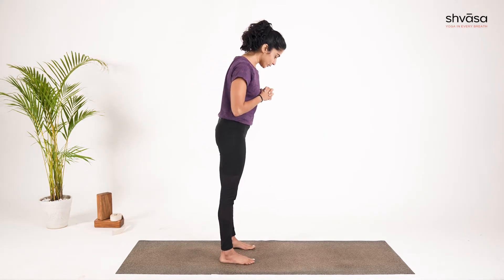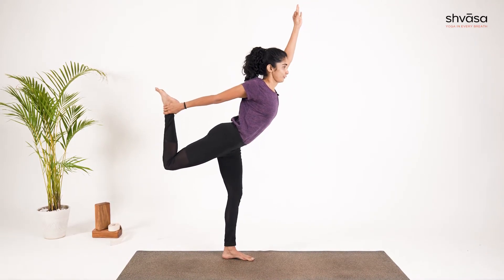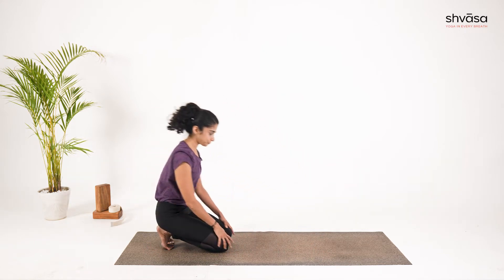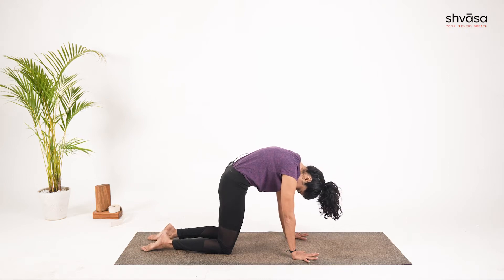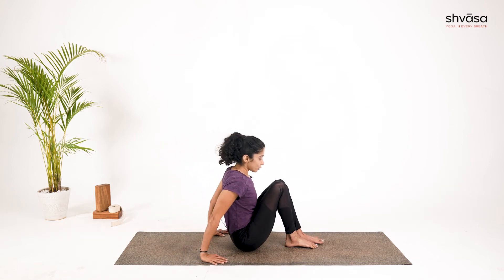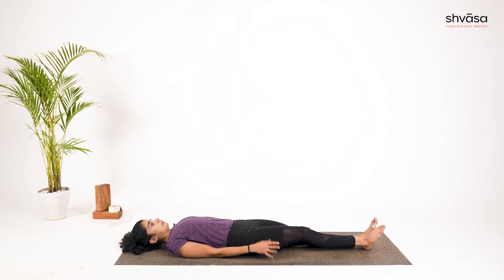Yoga for Healthy Reproductive Organs - Men and Women | Yoga For Healthy Reproductive System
Yoga for Reproductive Organs | Yoga for Healthy Reproductive Organs |

The modern lifestyles and the priorities we choose definitely come with a price. Erratic sleep cycle, poor dietary choices, and lack of physical activities lead to infertility both in men and women. Now people have started looking towards yoga to find an optimal level of balance for  their reproductive health.
Hello and Namaste! Welcome back to online yoga training powered by Shvasa (shvasa.com). In this video, we are going to teach a few asanas that will help us to increase the functionality of our reproductive organs.

Yoga poses for Healthy Reproductive Organs:
01:11 - Natarajasana (Dancer’s Pose): Natarajasana will bring more stability to the hip girdle because it houses the reproductive organs. So the more stable hip girdle, healthier and more stable are the reproductive organs.

03:54 - Marjariasana (Cat & Cow Pose): This pose will strengthen the abdominal muscles as well as the pelvic floor muscles.

06:18 - Dandasana (Plank Pose)

07:15 - Dhanurasana (Bow Pose)

09:55 - Sarvangasana (Shoulder Stand Pose)

We hope you learned something new today with the above yoga poses. All these poses are not only good for reproductive organs but also address issues like the irregular menstrual cycle, cramps, and headaches during menstruation.

Join shvasa.com for Online live Yoga sessions, from India to the world.

We hope this video helped you learn something beneficial today, and we hope to see you soon at a live online class with Shvasa.

Drop-in your queries in the comment section for an immediate response.